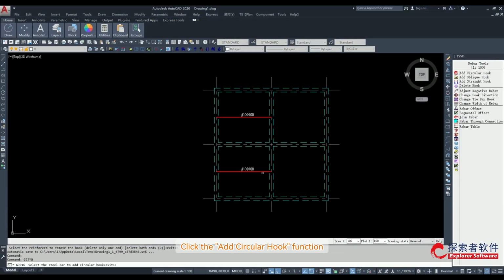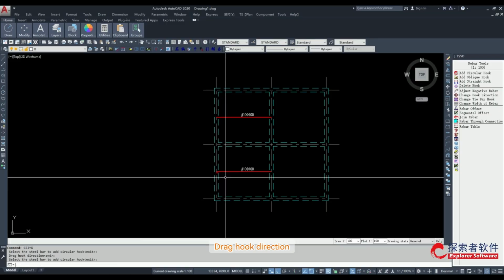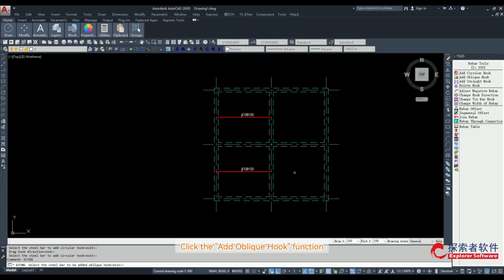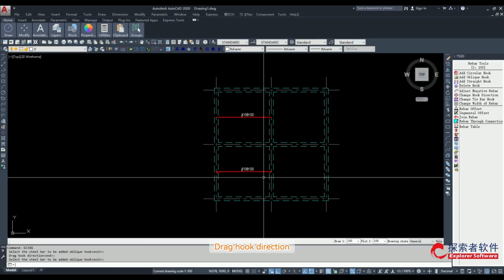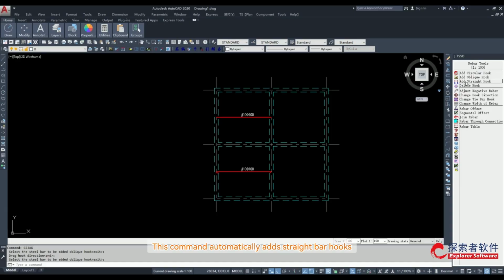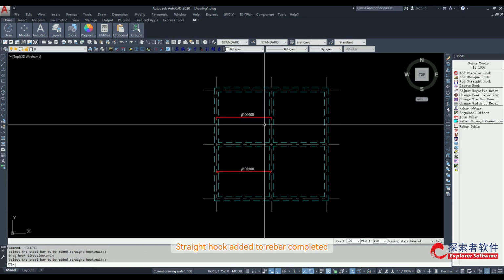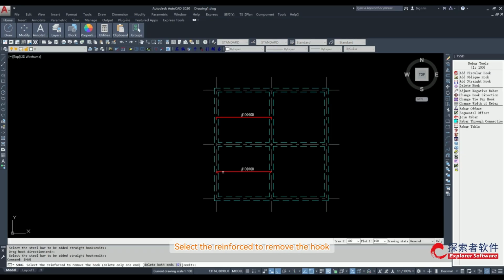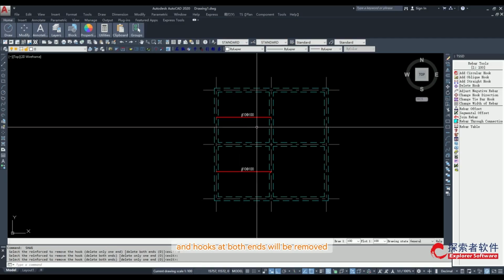TSSD Software：Fast, Batch, Automatic Add Rebar Hooks in AUTOCAD(part 20)tutorial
In this video, we will introduce how to edit reinforcing steel and detailing.